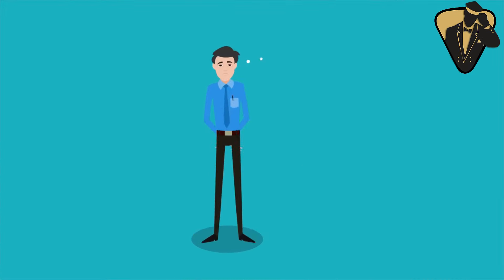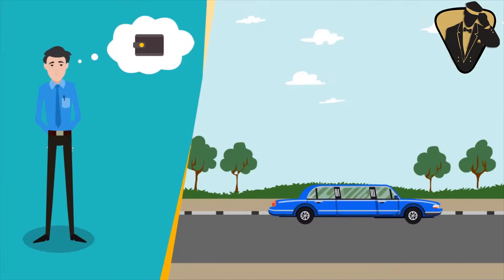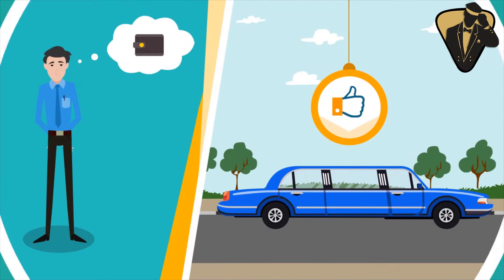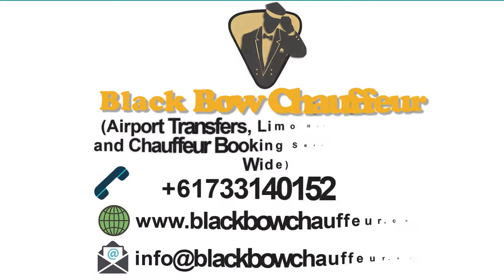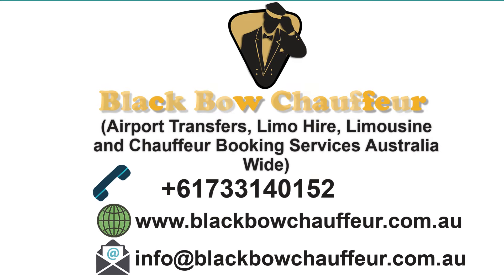Online Fixed Price Bookings for Airport Transfers, Limousine And Chauffeur Services Australia.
24/7 Online, Instant Quote, Fixed Price Booking | Pre-Booked | Pre-Planned | Pre-paid Ground Transfers Bookings or Call us to talk your personal Professional Customer Contact Officer or your own Booking Specialist to look after your Ground Transfers itinerary Australiawide.

Black Bow Chauffeur is one of Australia’s leading private exclusive Luxury Airport Transfers, Limo Hire, Hire Car, Booked Hire, Limousine & Chauffeur Booking service company. Black Bow Chauffeur seeks to offer reasonably priced Online Luxury Ground Transfer Bookings solutions for Australian residents plagued by transportation woes. The company has several service types up its sleeve for customers and believes in offering Online Booking Services Direct to clients minus the high costs of the same.

Black Bow Chauffeur is completely licensed and accredited by the Transport Department. Black Bow Chauffeur is Continuously winner of Certificate of Excellence 2015 | 2016 | 2017 | 2018 | 2019 by Trip Advisor. Maintain 5 Star Rating and holding number one position.

End of each trip client received feedback email so client sends us their experience which updated automatically in the Client Testimonial section in our website.

Our Locations: -
Brisbane - Queensland
Sunshine Coast - Queensland
Gold Coast - Queensland
Byron Bay - Queensland
Harvey Bay - Queensland
Toowoomba - Queensland
Cairns - Queensland
Melbourne - Victoria
Sydney - New South Wales
Adelaide - South Australia
Perth- Western Australia
Darwin - Northern Territory

Our Services: -
Airport Transfers
Limo Transfers
Limousine Transfers
Chauffeur Transfers
Conference Transfers
Corporate Transfers
Wedding Transfers
Funeral Transfers
Hospital Transfers
Hotel Transfers
Student Transfers
Night Club Transfers
Fly In Fly Out Transfers
Sports  Event   Transfers
Special Event Transfers
Day Trip/Tour Transfers
Birthday Party Transfers
Door To Door Transfers
College/University Transfers